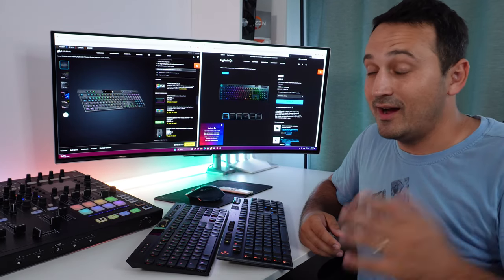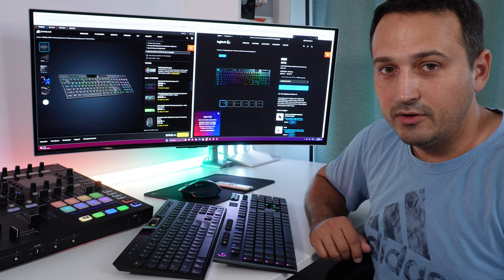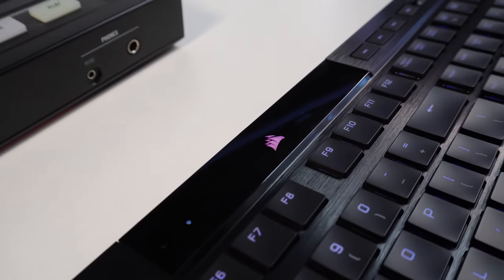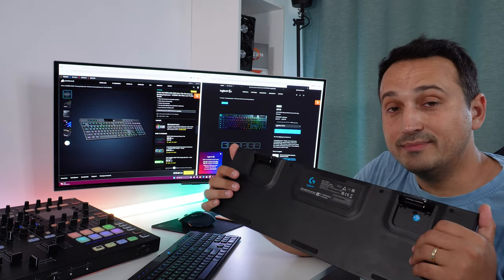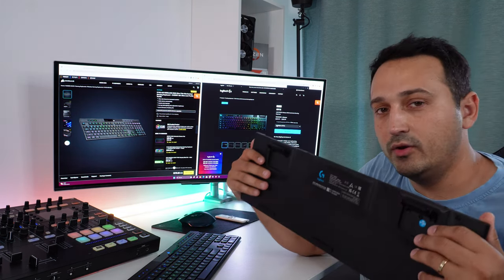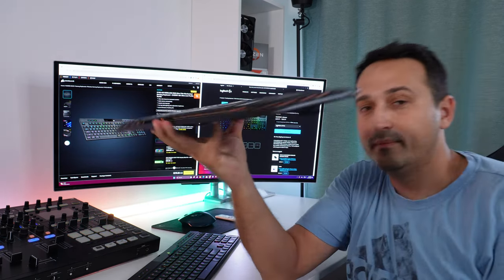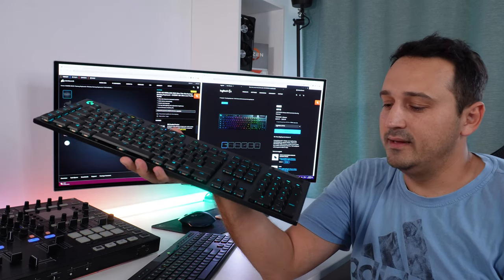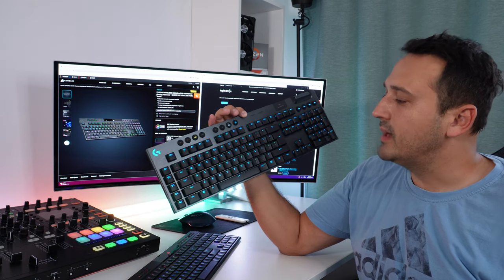Fast Wireless Gaming Keyboard Setup | G915 vs K100 Air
Supercharge Your Gaming Experience with the Corsair K100 Air or maybe the Logitech G915

Unlock the ultimate gaming experience with expert tips on keyboard setup, tailored for the Corsair K100 Air. From lightning-fast response times to personalized RGB magic, dominate your games with precision and style.

Also a well fit could be the Logitech G915 a true master of its class in the low form factor but with good capabilities for gaming even though this is a couple of years old by now

Level up your gameplay, customize your Corsair K100 Air setup or the G915 , and seize victory today!

What should I choose?